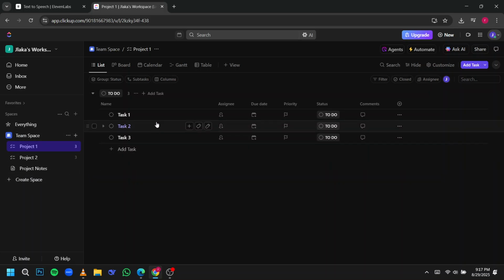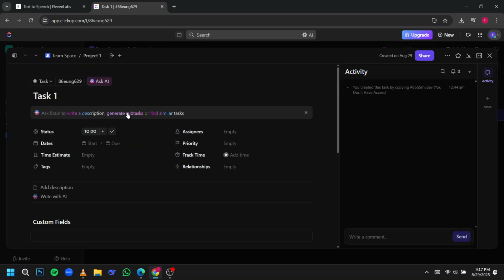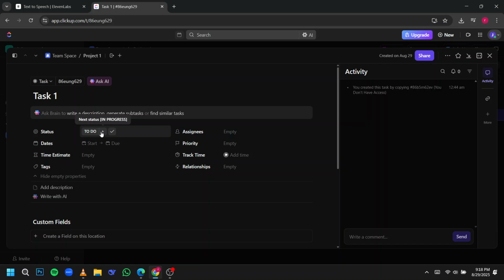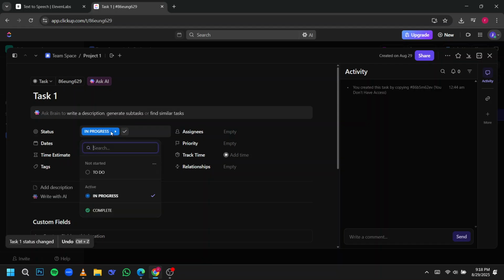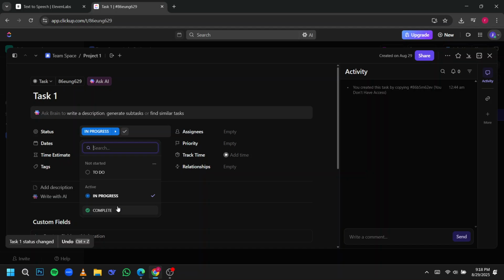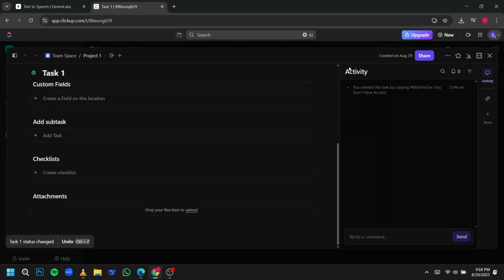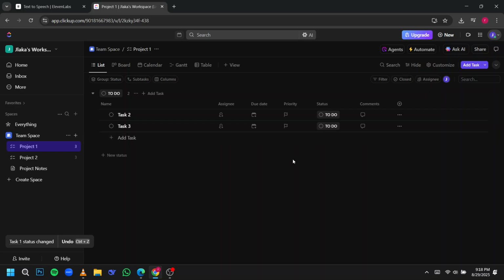How to Close a Task on Clickup 2025 (fast & Easy)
How to Close a Task on Clickup
In this video, you’ll learn how to close a task on ClickUp quickly and efficiently. We’ll cover task completion, project management tips, and organizing your ClickUp workspace for maximum productivity.